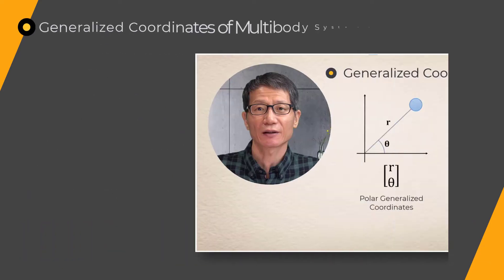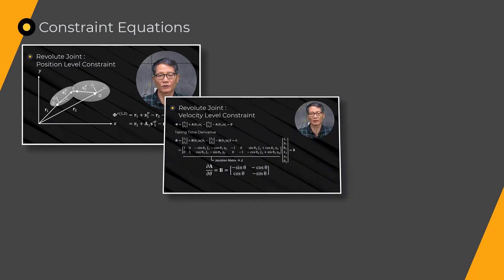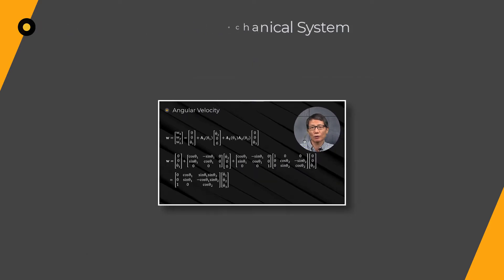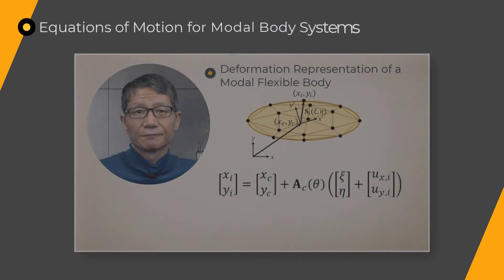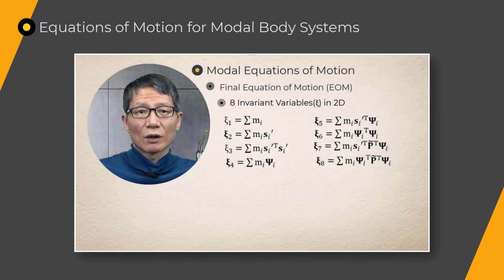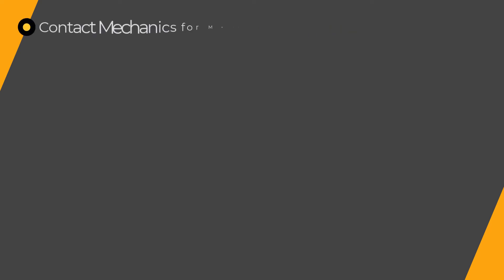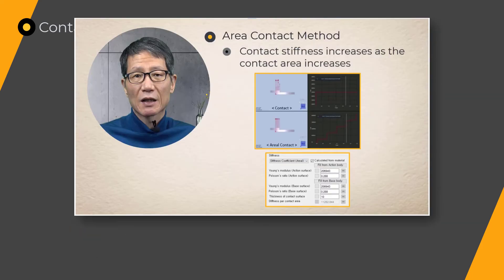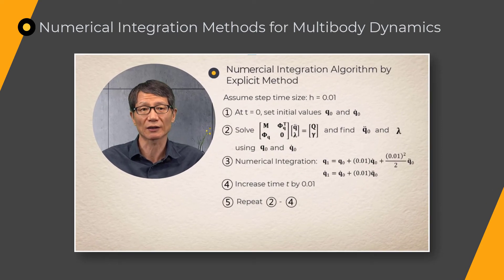Multibody Dynamics Theory — Course Overview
In this course, Ansys experts will help you learn some fundamentals of the multibody dynamics theory. Various formulations and equations regarding generalized coordinates, constraints, and kinematic analysis. We also talk about equations of motion for a rigid body, modal body, and nodal body. Finally, we will discuss contact mechanics and numerical integration methods for multibody dynamics.